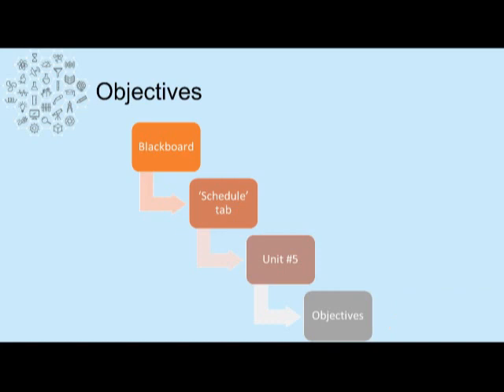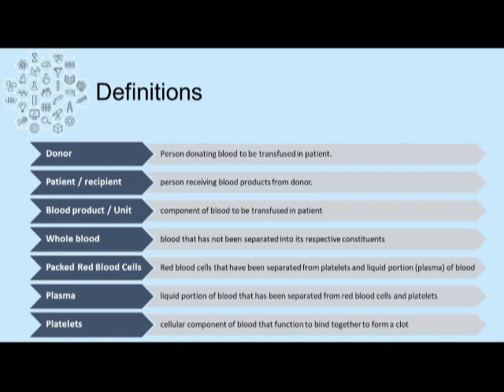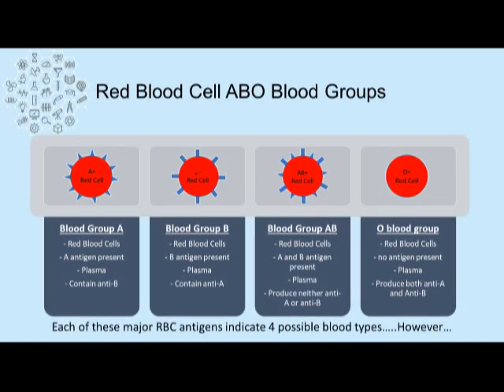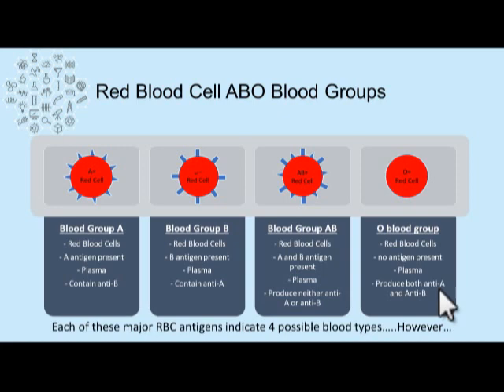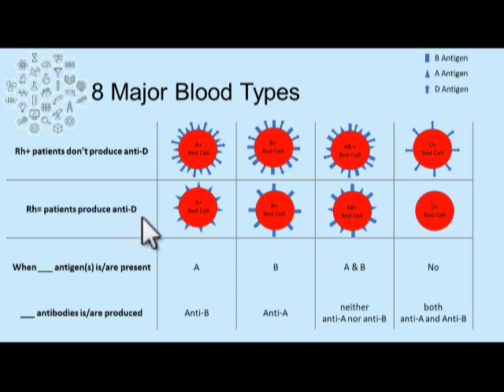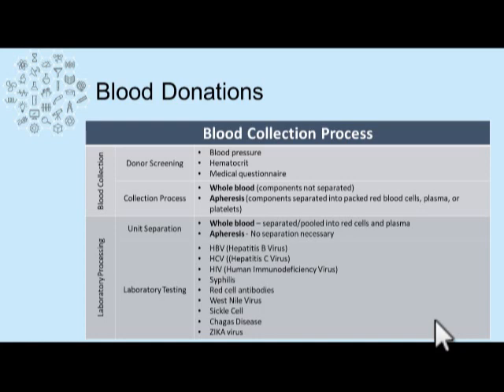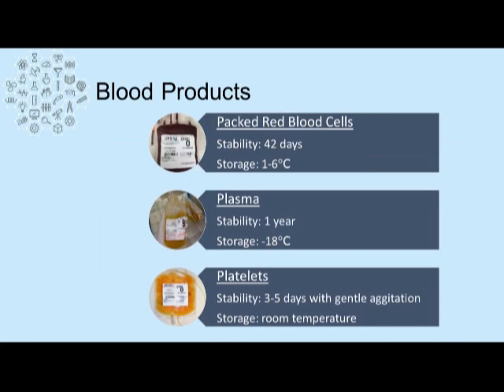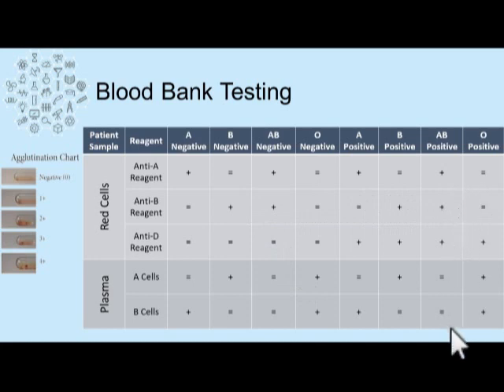Unit 5f: Clinical Laboratory Testing - Blood Bank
Clinical Laboratory Testing: Blood Bank